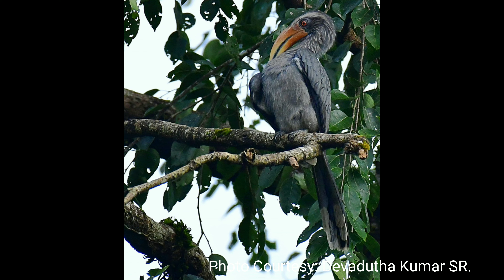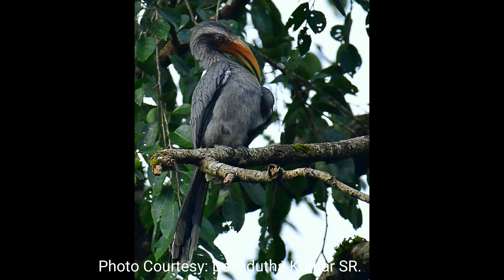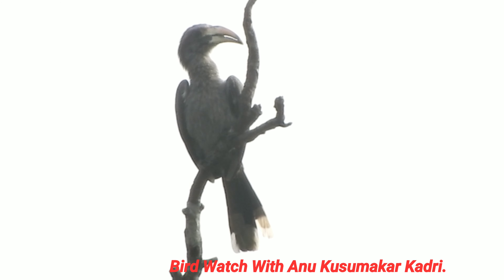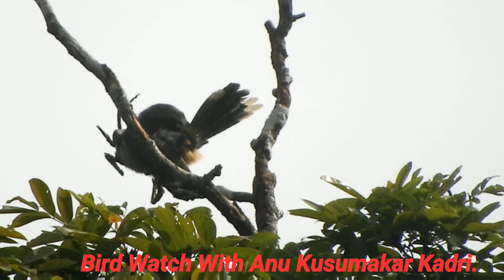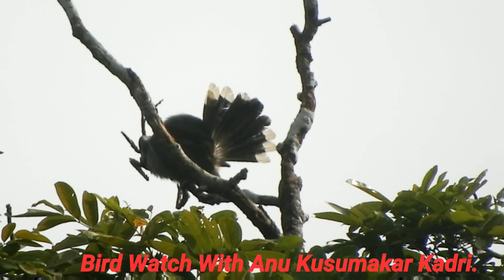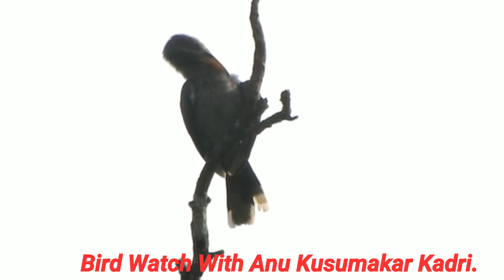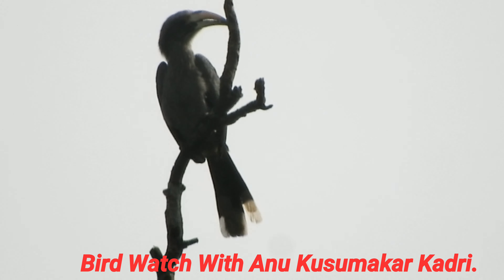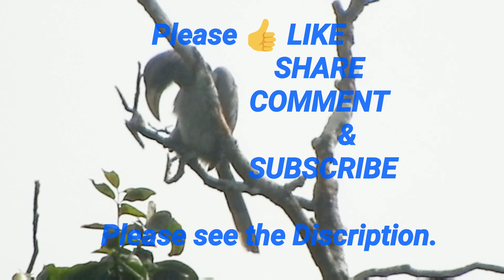Malabar Grey Hornbill, Kaldal hakki, Kozhivezhambal, Sholai kakka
MALABAR GREY HORNBILL

Ocyceros griseus

This small, plain brownish-grey hornbill is found only in the tall wet forests of the Western Ghats. Its head and underparts have whitish streaks. It lacks the casque typical of Hornbills. Its beak is quite long, slightly curved and yellow. Its wings have white tips. The male has a long curved yellow-orange bill, paler at tip, low casque. Female is smaller, with smaller dark-spotted casque and black base of mandible. The tail is black, tipped with white at the bottom. White broad supercilium above eye running from head to hind neck, whitish streaks on head, crest, throat and upper breast. Size: 45 cm, male: 238-240 g. They are only about 60 cm long.

Call: Loud harsh chuckles, squawks, raucous cackling with laughter. It has a harsh "kyah, kyah, kya..."laughter-like call which can be heard from far away in the forest sounding a bit like pigs or chickens when they are caught.

This hornbill is endemic to India, and found in the Western Ghats of south-west India. Found in evergreen and deciduous forests, riverine also above 500 m and lowlands. More in forests with dense tree cover than Indian grey and higher.

What’s so different about the Malabar Grey Hornbill (Ocyceros griseus) compared with the other three hornbills found in the Western Ghats? The casque, of course. Rather, the absence of it. Although the attention-grabbing casque — the horn in hornbill — is not present in this southern species, the bright orange bill (in males) makes up for it and you realise the true meaning of the word “Hornbill”. The bill is shaped exactly like a cow’s horn, which is the literal meaning of its family name, Bucerotidae. This it uses mainly to feed on fruits and berries although they also catch small vertebrates. All hornbills are grouped under the order Coraciiformes, which includes rollers, bee-eaters and kingfishers.

Malabar Grey Hornbills, like most other hornbills, are sexually dimorphic — males have a bright orange bill with a yellow tip, while females have a yellow bill with a black base. The plumage of both sexes are mainly greyish with a broad white supercilium running down to  the neck.

While the Indian Grey Hornbill occurs in the plains, Malabar Grey Hornbills birds are endemic to the Western Ghats. They are believed to mate for life and are secondary cavity nesters, which means they use existing tree cavities and do not excavate their own for nesting. These nesting sites are used year after year. As with many other hornbills, females imprison themselves in the cavity while nesting and undergo a complete moult, losing all their body feathers. They emerge after the eggs hatch. During this time it is up to the male to feed her through a narrow slit in the cavity. Perhaps one of the reasons for the hornbills’ long bills may be to pass food through this slit. Of course, this is my surmise and I am open to correction.
Although these birds are relatively common in the Western Ghats and are listed by the IUCN as LC (Least Concern), their rapidly shrinking habitat is a cause for worry.